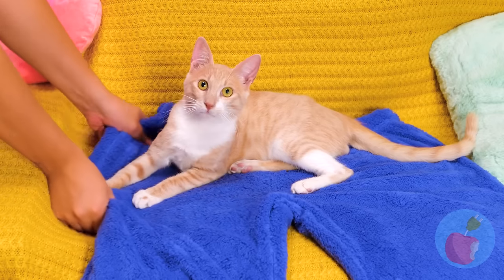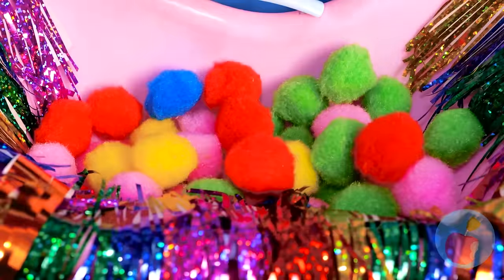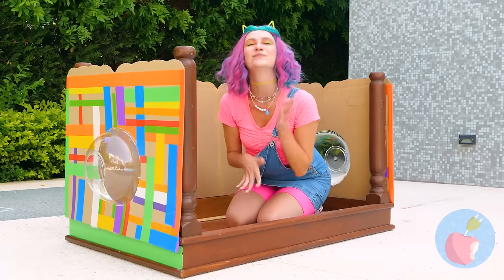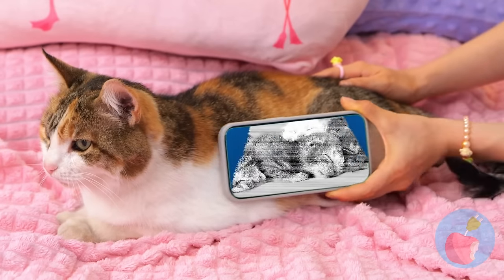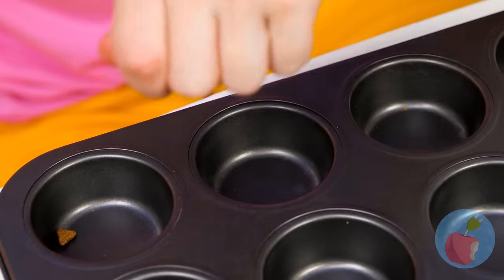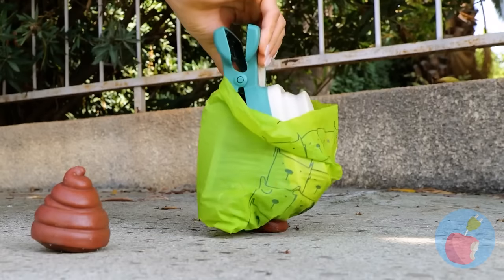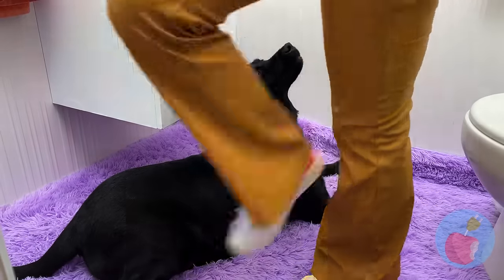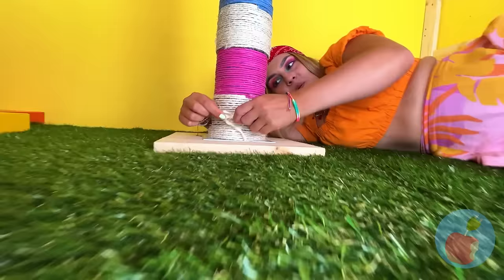Save This Tiny Kitten 😼 Awesome Gadgets for Pet Owners